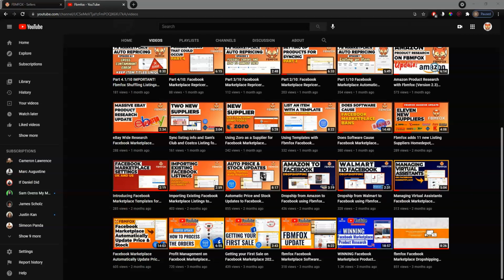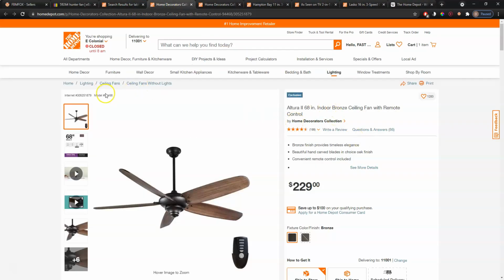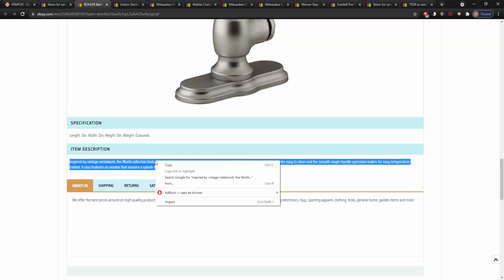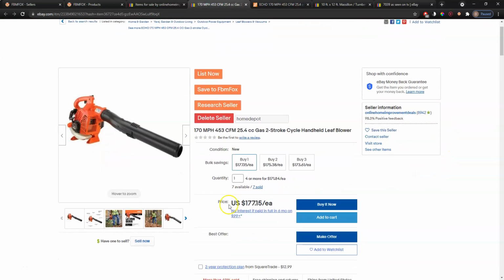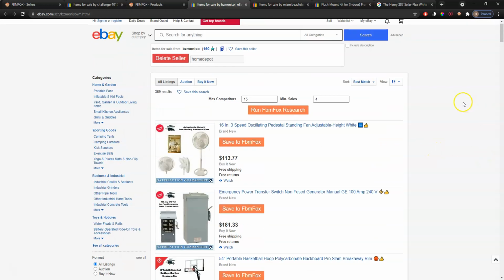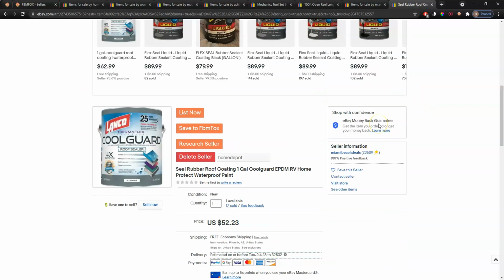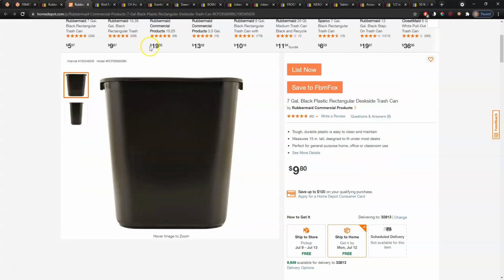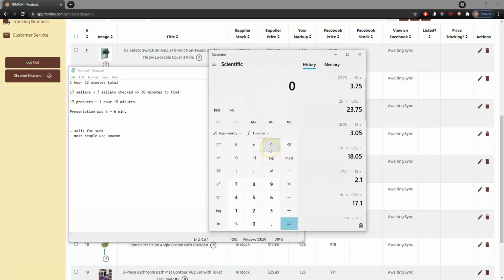Facebook Marketplace Ultimate Product Research Guide using Fbmfox & eBay USA UK | 16 items/hour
Facebook Marketplace Ultimate Product Research Guide using Foxlister & eBay USA uk.